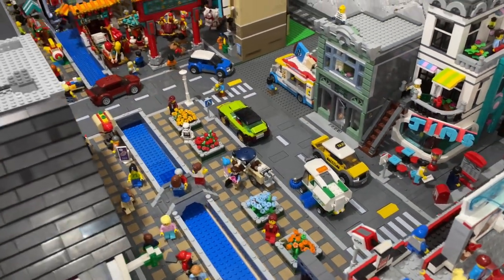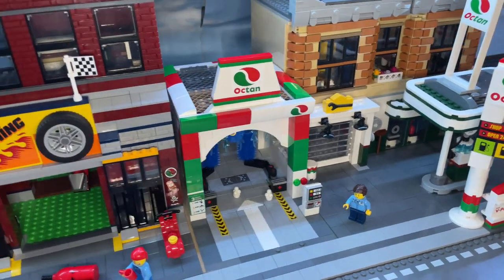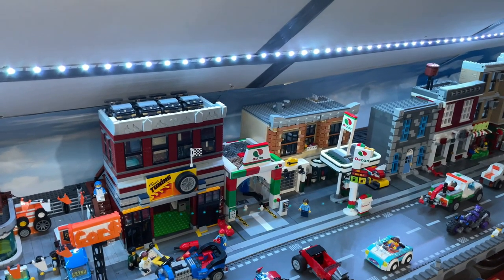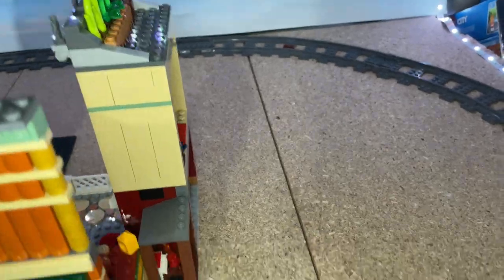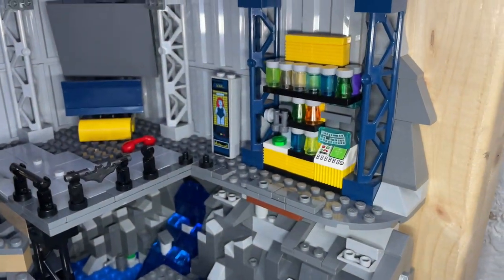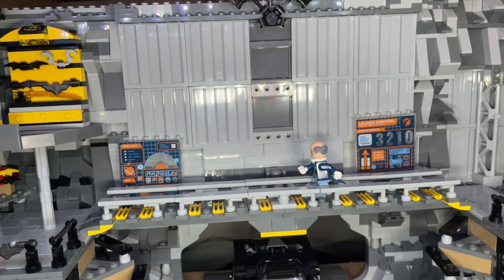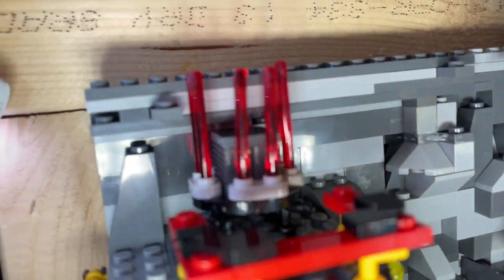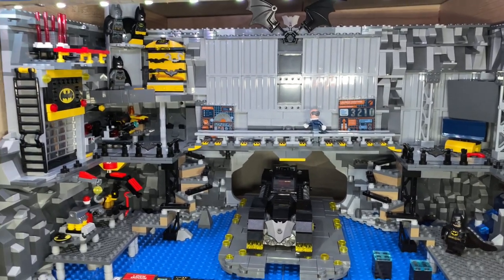LEGO City Update #86 Batcave begins